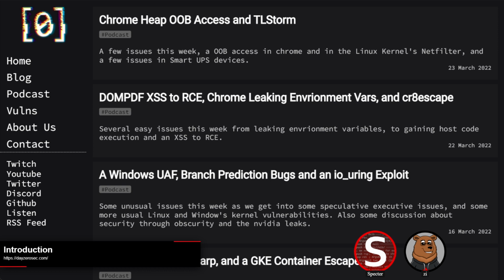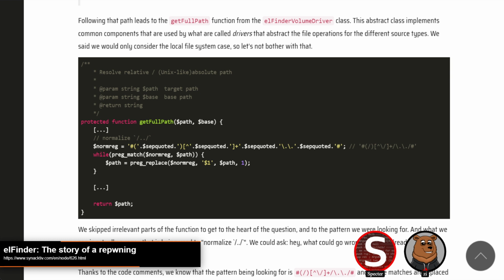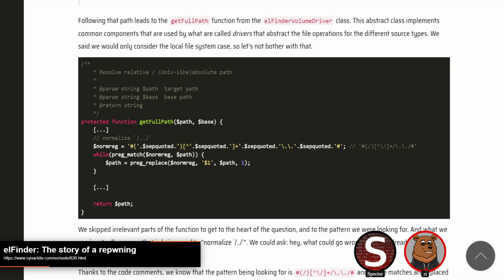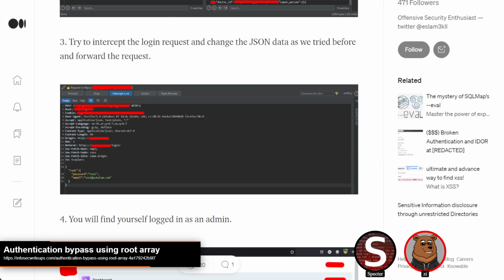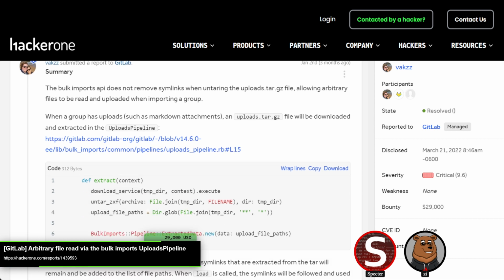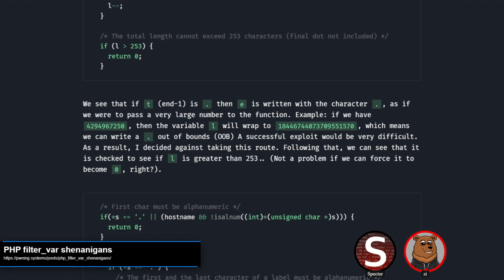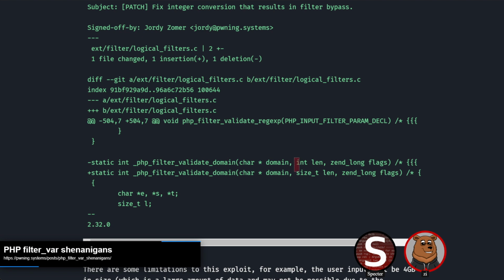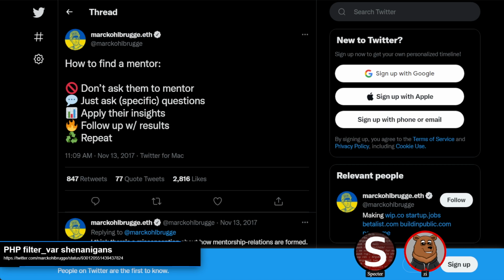131 - GitLab Arbitrary File Read and Bypassing PHP's filter_var [Bug Bounty Podcast]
Some easy vulnerabilities this week, a directory traversal due to a bad regex, a simply yet somewhat mysterious authentication bypass, arbitrary file read in GitLab thanks to archives with symlinks, and a PHP filter_var bypass.

[00:00:00] Introduction
[00:00:25] elFinder: The story of a repwning
[00:11:56] Authentication bypass using root array
[00:17:04] [GitLab] Arbitrary file read via the bulk imports UploadsPipeline
[00:19:54] PHP filter_var shenanigans
[00:30:26] Quick Thoughts on Finding a Mentor